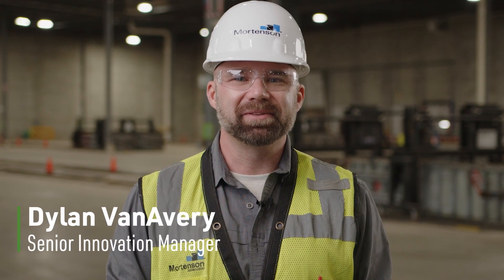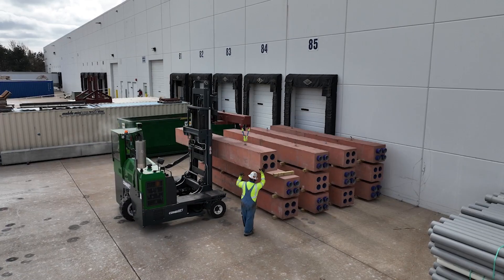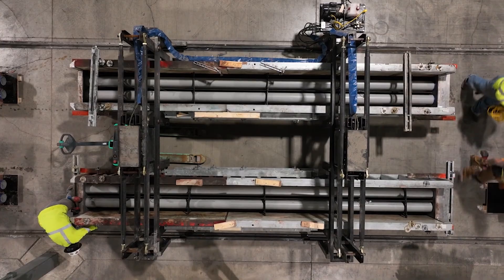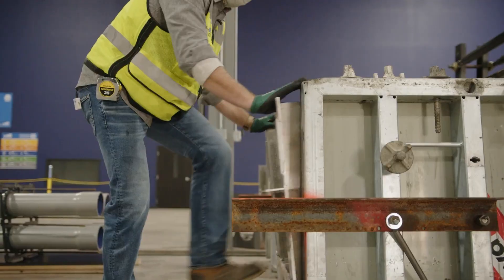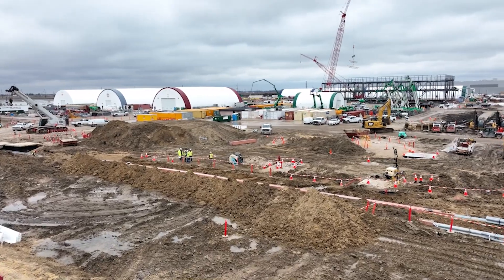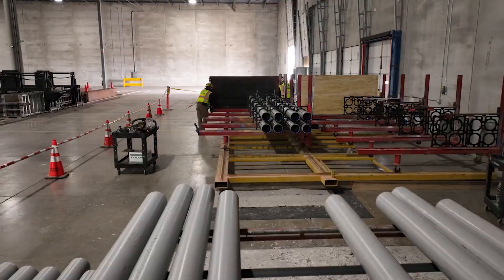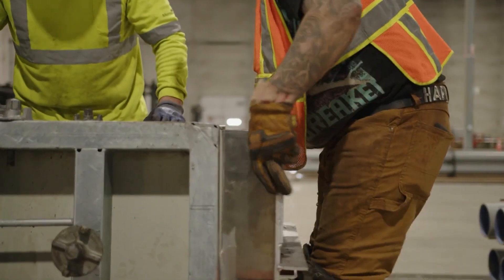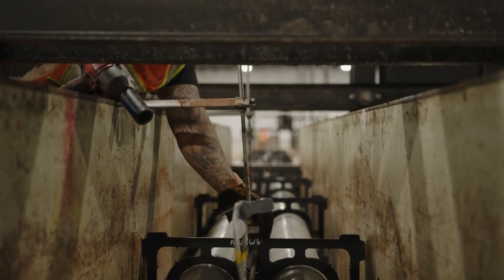Innovation in Data Center Construction: Precast Ductbanks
Redefining What’s Possible: As part of our continuing work in the hyperscale data center market, our team has been busy developing and implementing an improved strategy for underground concrete ductbanks. Through the use of precast concrete ductbank sections, we have seen measurable improvements in the time of installation of these underground raceways, as well as a reduction in onsite labor hours, and reduced exposure to safety risks. This cost-effective solution is also helping to reduce the amount of embodied carbon on our projects through the reduction of concrete materials and utilization of low carbon cement. Check out how our team is improving outcomes through innovation!

Mortenson is a U.S.-based top-20 builder, developer, and engineering provider serving the commercial institutional, and energy sectors. Providing general contracting and construction for over 60 years, Mortenson has built a reputation on safety and longstanding partnerships.
Let’s redefine possible®

Voted “Best Place to Work” over 40 times since 2002 Find a career in construction with Mortenson